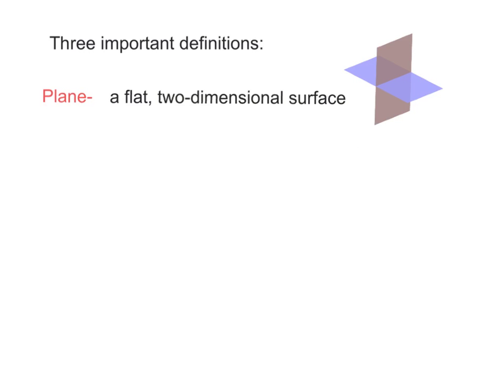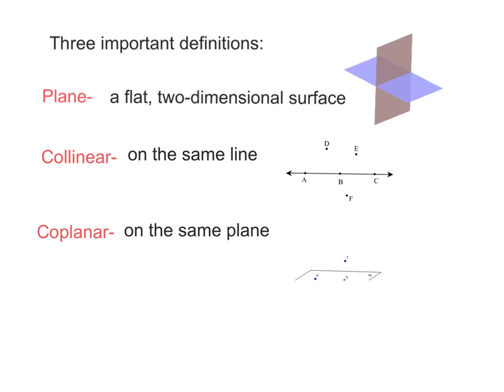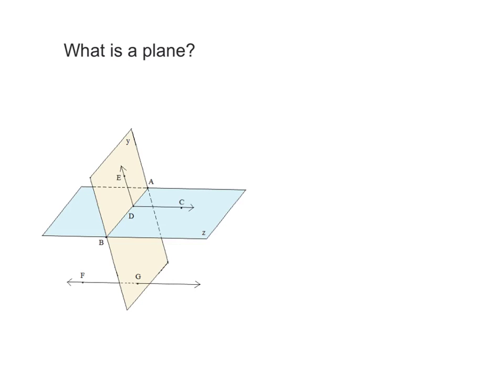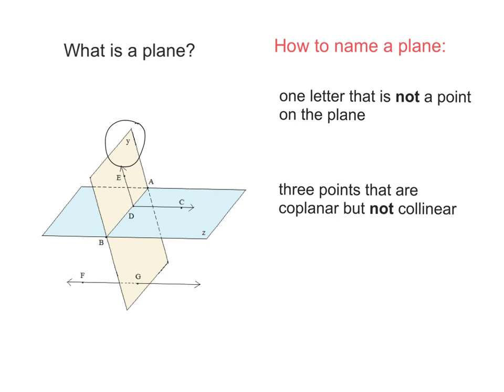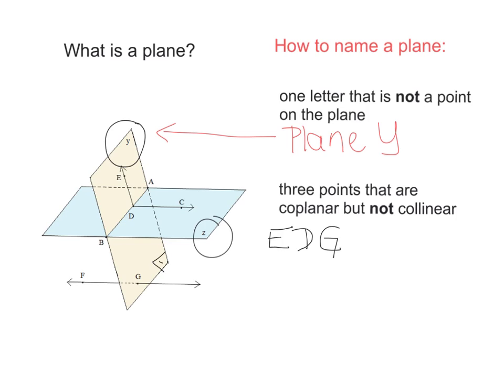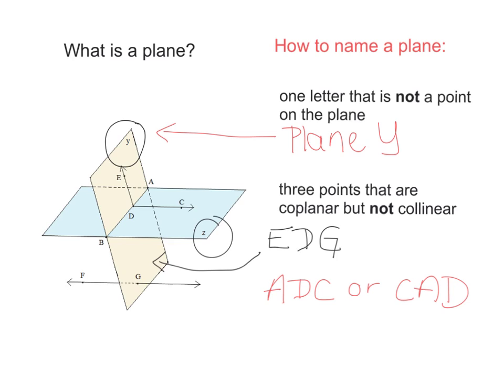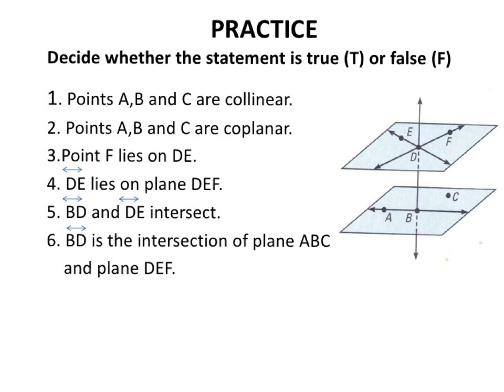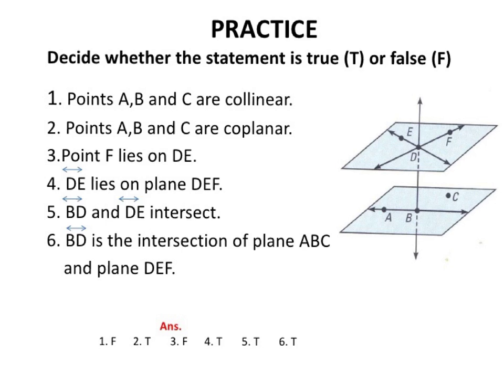1.1 intro to planes